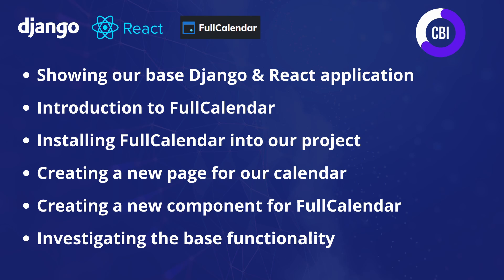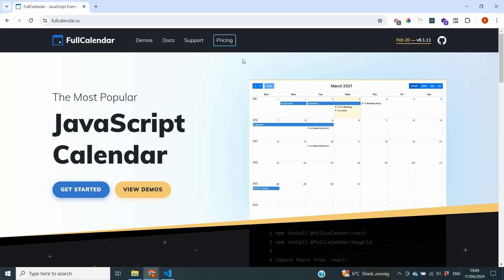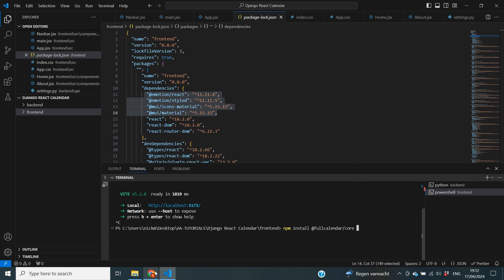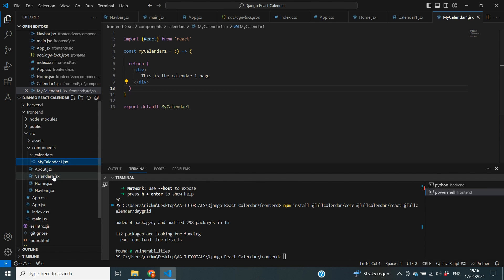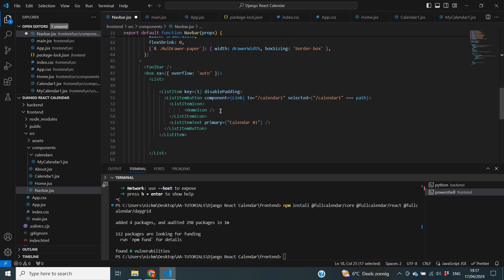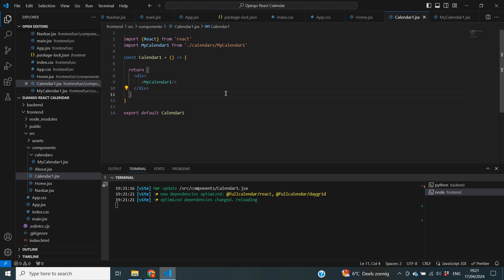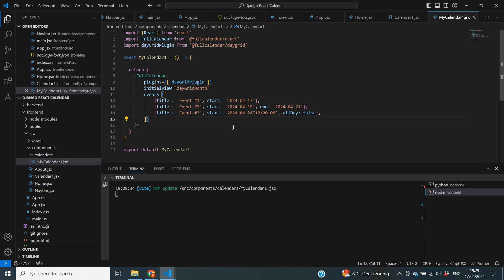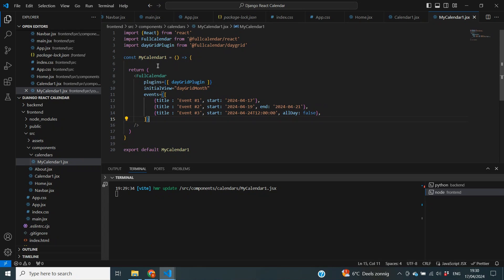Django & React FullCalendar Tutorial #1: Overview and Basic Setup of FullCalendar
In this series we are creating a Calendar in our Django & React Application with FullCalendar. In this 1st video I provide an introduction and basic setup of FullCalendar in our app!